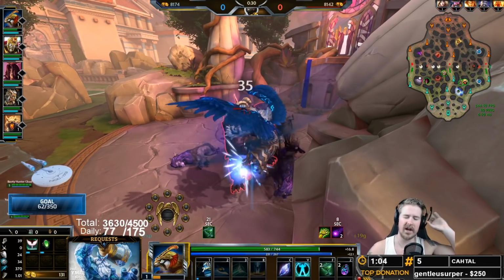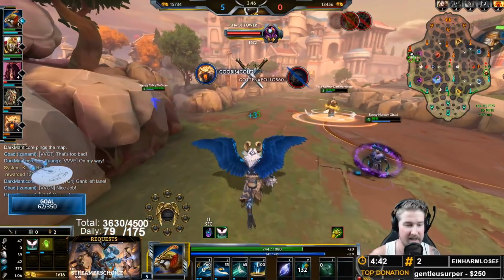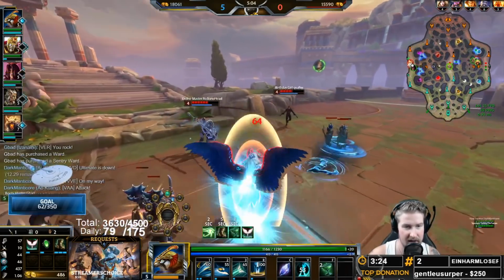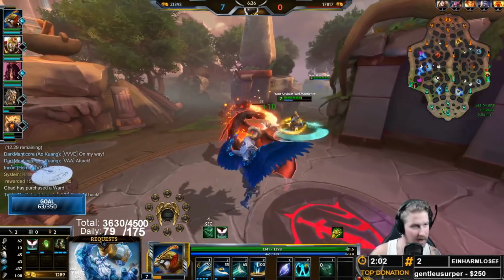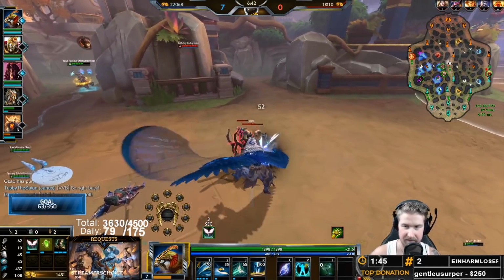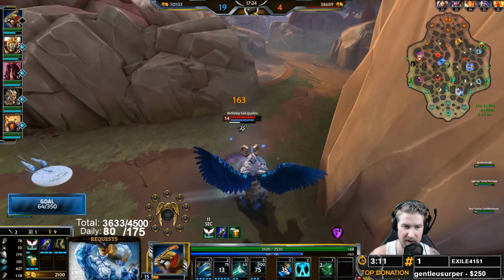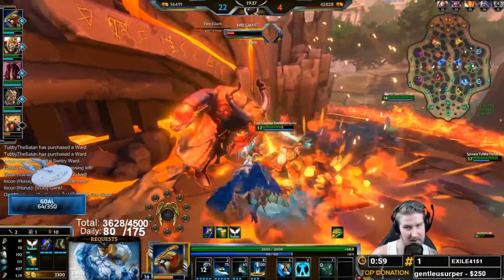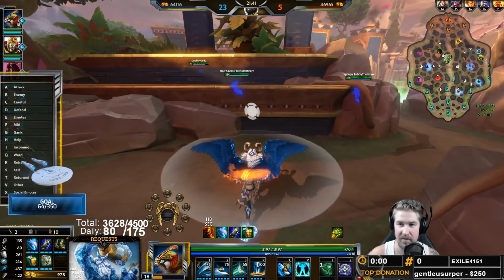HORUS GUIDE: TEAMWORK MAKES THE HORUS WORK!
HORUS GUIDE TEACHING BUILDS, ABILITY ORDERS AND MORE!

INCENT is a Crypto currency. You can earn by using the codes that will be released while watching the stream! You can save your earnings and turn them into real money or hold them for investment purposes! Download the INCENT app and scan the code to start earning!

VALENTINES MERCH LIVE! LIMITED TIME!

STREAM SCHEDULE:
Mon-Fri
8am est - 2pm est
Sat - OffDay